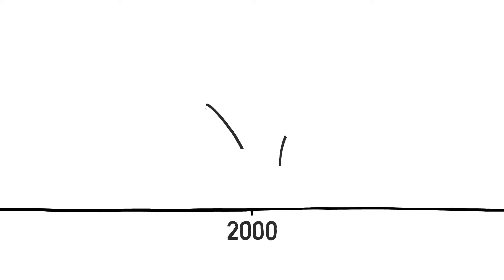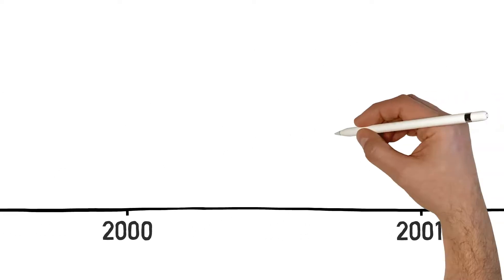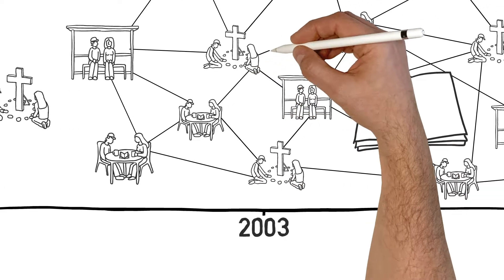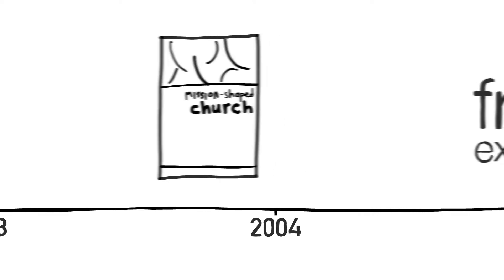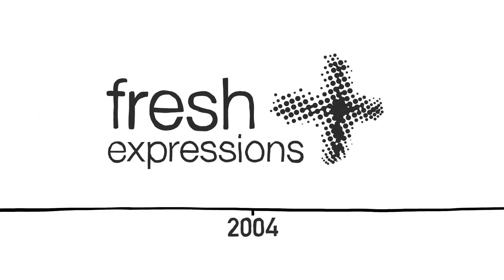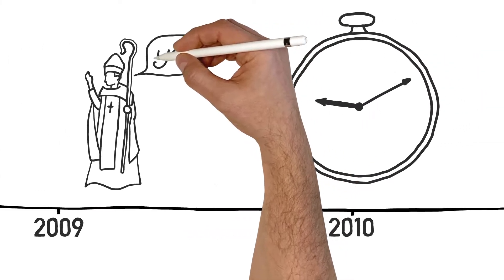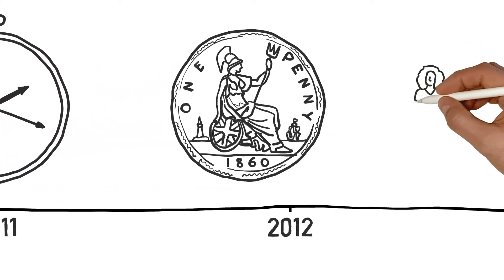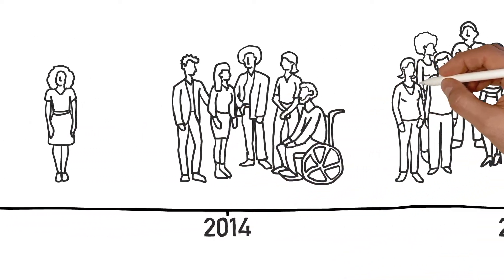fx is changing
After a wonderful 15 years, Fresh Expressions is changing ... find out more for more